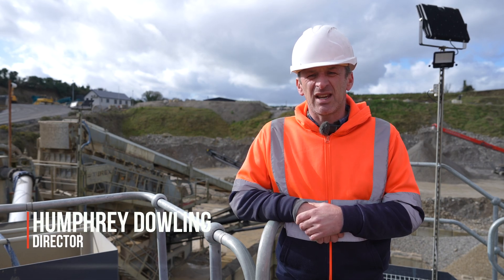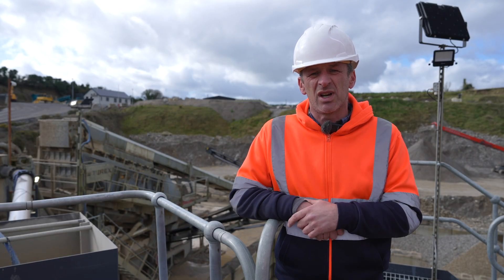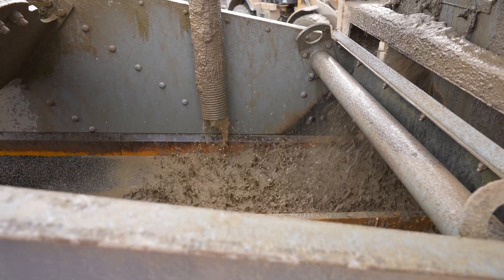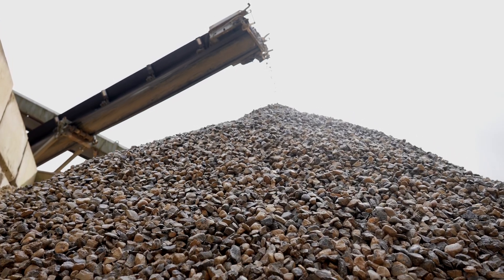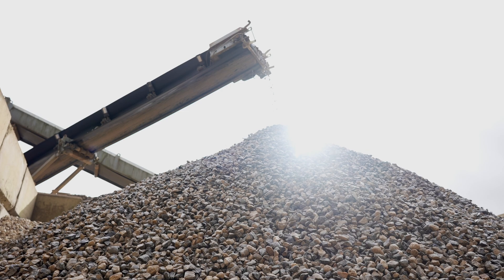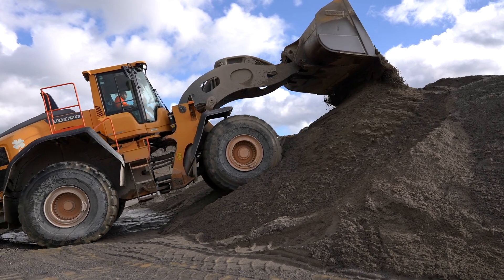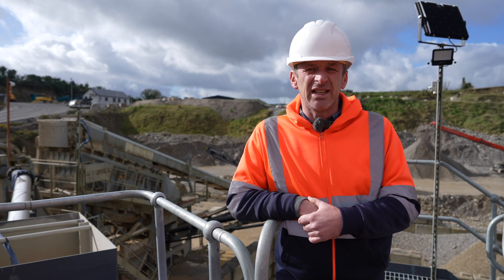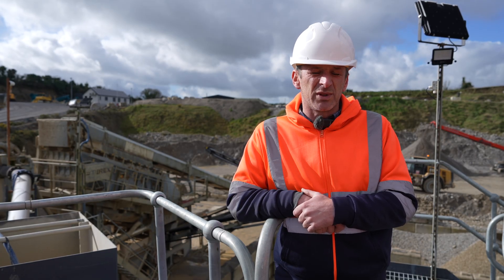Dowling Quarries Ten Year Old Wash Plant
Dowling Quarries in County Laois, Ireland was the first in the world to install and operate AggreSand - launched by Terex Washing Systems just over 10 years ago.  Today, this modular aggregates and sand washing plant is still running as reliable as ever, as Awesome Earthmovers discovered when we met up with company director Humphrey Dowling.

The main objective in developing the AggreSand plant was to meet customers’ needs for a modular system that could efficiently wash and produce multiple aggregates and sands within one machine.  So, has it lived up to expectations?

“Absolutely,” says Humphrey without hesitation. “This plant replaced an older Terex mobile screen wash plant that was installed 13 years previously.  It had a 10x5 screen box and a dewater feature all on one chassis. That did a lot of work and it clearly proved itself, so we had no concerns when we invested in AggreSand.  We certainly haven’t been disappointed.”